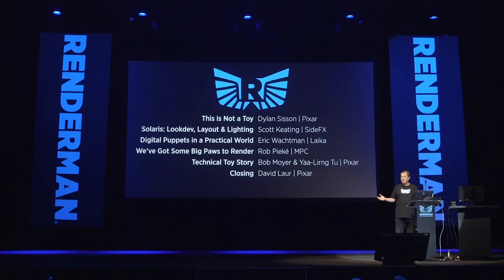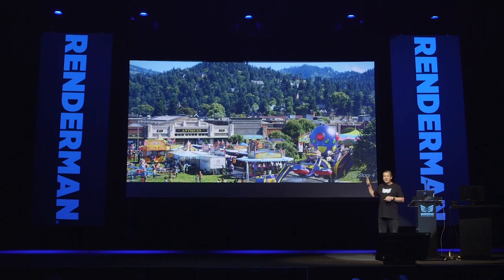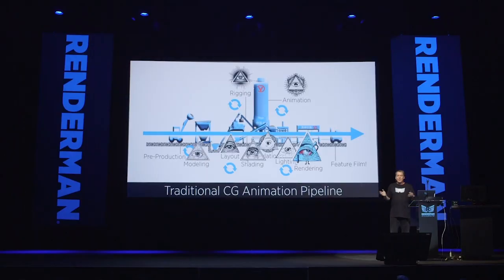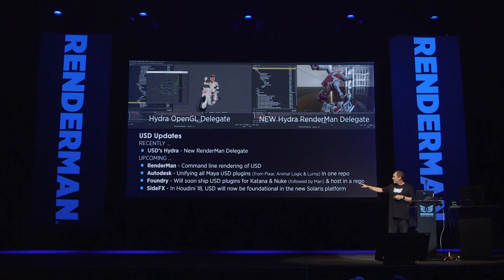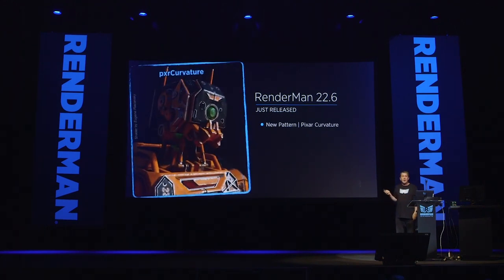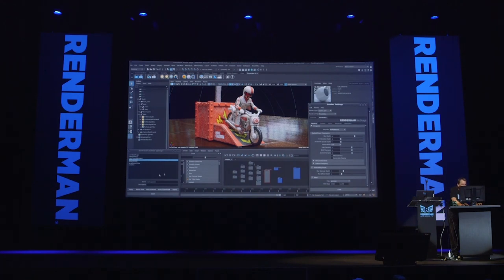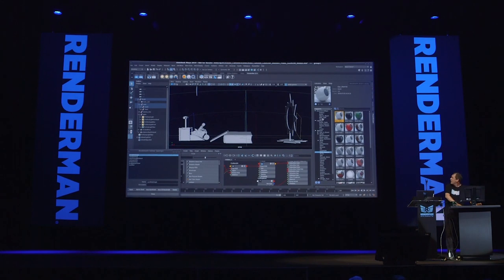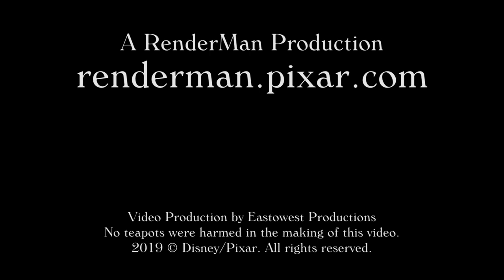2019 RenderMan A&SF | RenderMan: This is not a Toy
2019 RenderMan Art & Science Fair
SIGGRAPH | Los Angeles

This year at SIGGRAPH over 1,500 attendees joined us for an evening of VFX magic, featuring demonstrations and case studies from the year’s greatest productions … and of course everyone left with a RenderMan Walking Teapot.

1) RenderMan | This is Not a Toy
Dylan Sisson, RenderMan Specialist & Marketing Manager

2) SideFX Solaris - Lookdev, Layout, and Lighting
Scott Keating, Senior Product Designer
SideFX Software Inc.

3) Missing Link Digital Puppets in a Practical World
Eric Wachtman, CG Look Development Lead
LAIKA

4) Technical Toy Story
Yaa-Lirng Tu, Toy Story 4 Sets Shading Lead
Bob Moyer, Toy Story 4 Supervising Technical Director

Original Video content is coming soon! Support me for more content:

Send Bitcoin:
14nRPr2MKVWqN59hVouhKGUrHu4a2oPmv4

Send Ethereum:
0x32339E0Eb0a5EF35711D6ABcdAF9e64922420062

Send Ripple:
r91Czz1cxut2zeY4AUD5zRi3yJU4TZcoix

Send Litecoin:
LPNBJmngqq5HjmdcfdmM91xU7SVpW9qTMJ

Send ZCash:
t1SDcXeuBpoTcdbSAJ2RmSwMFmKKFSiL8XQ

Send Dash:
XyScJ3yS9LhyQWEnDxfxmk8WYGHtsrfpuD